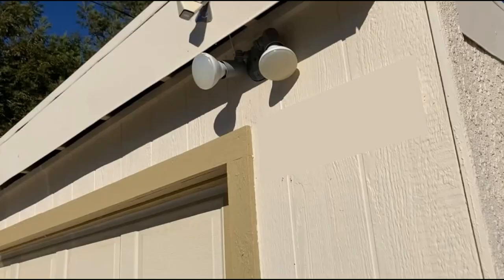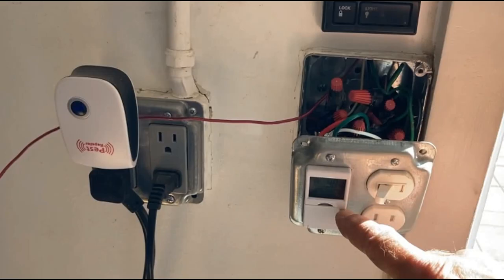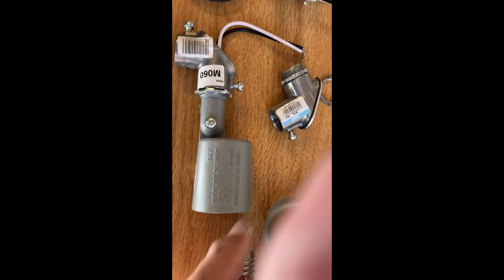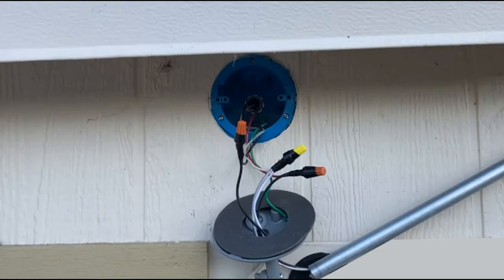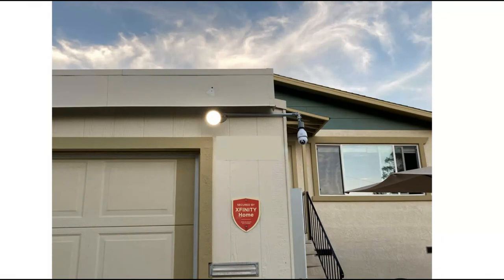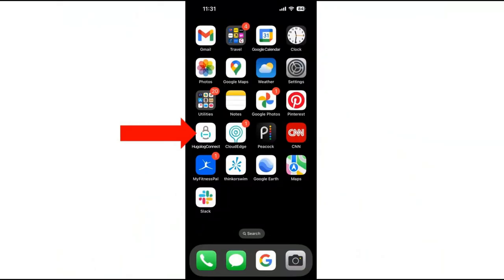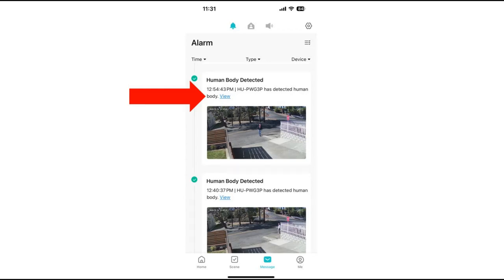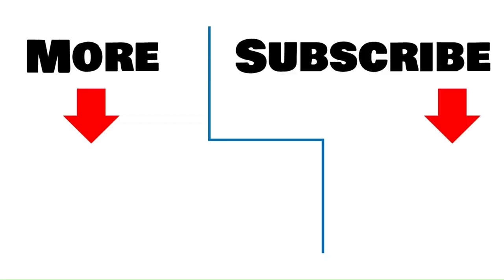Lightbulb Wi Fi Camera Installation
Looking to boost your home security on a budget? In this DIY tutorial, I’ll show you how to install a Wi-Fi lightbulb camera at the end of your driveway for added peace of mind. From unboxing to setup and app integration, I’ll guide you step-by-step to make this project quick and easy. Perfect for beginners! 🔔